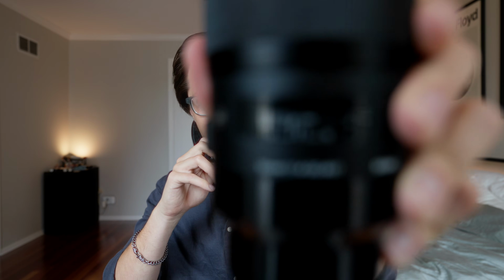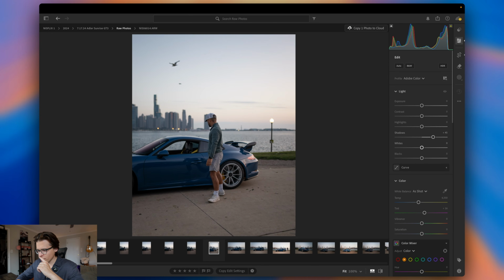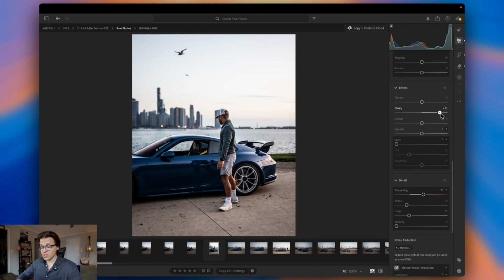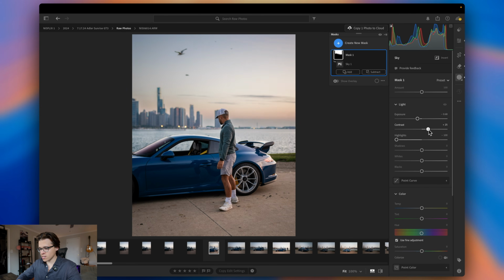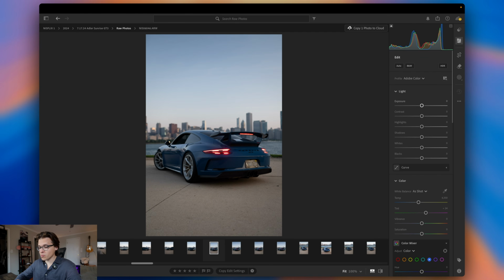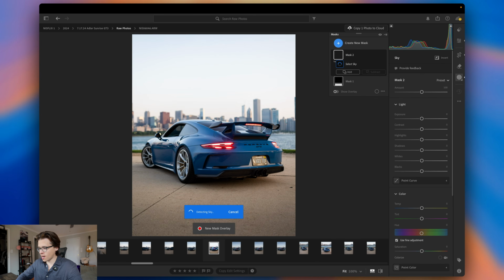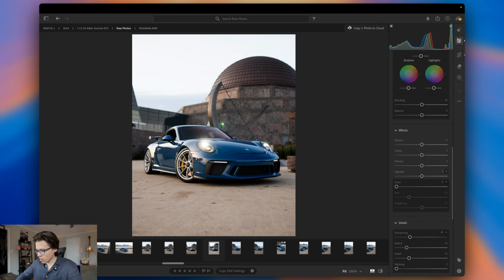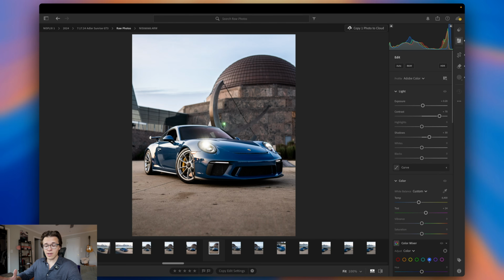How To Edit Car Photos in Lightroom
Gear I used for this shoot:
Sony A7iv
Sigma 35mm Art Lens
AmazonBasics CPL Filter

I decided to try & document my process when editing car photos in Lightroom. Each photo set is going to be different, but there are some common editing tweaks I make for most of my car photos, and I figured I'd share them!

Chapters:
0:00 - Intro
0:26 - Gear
1:15 - First Photo
10:06 - Second Photo
13:28 - Third Photo
17:41 - Outro